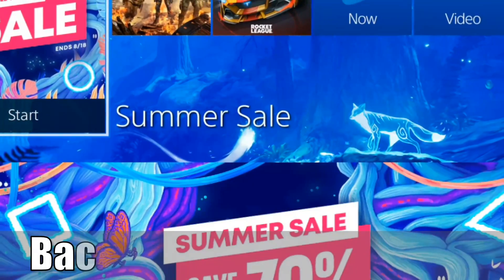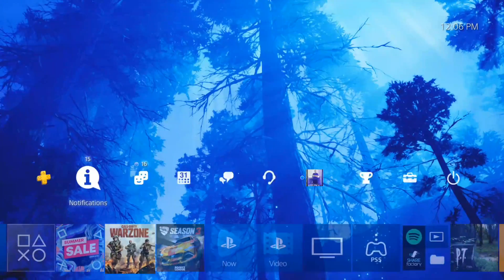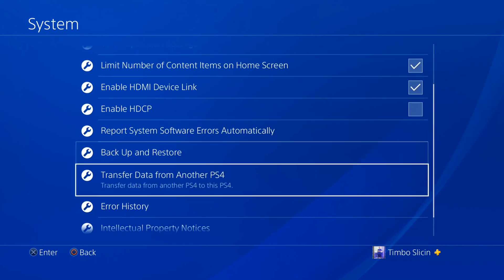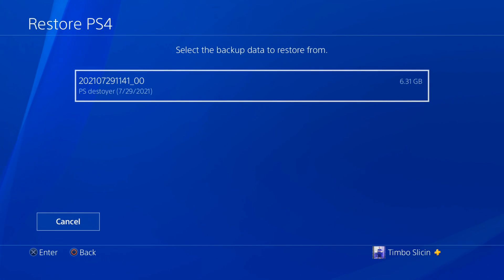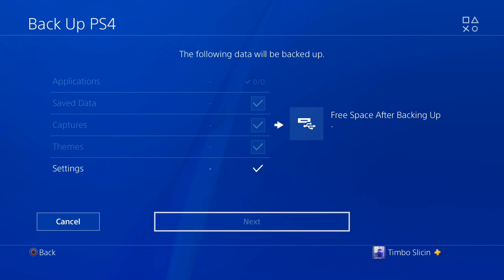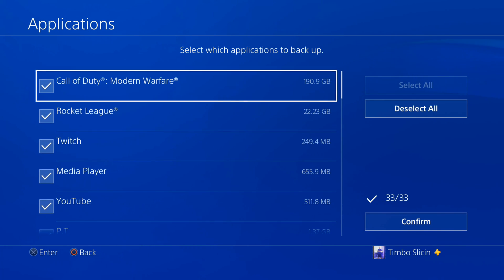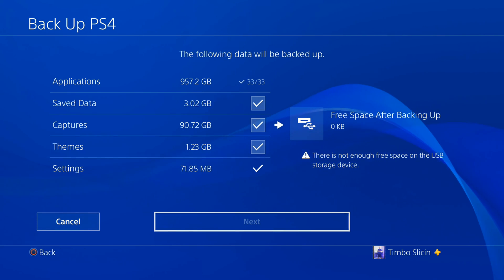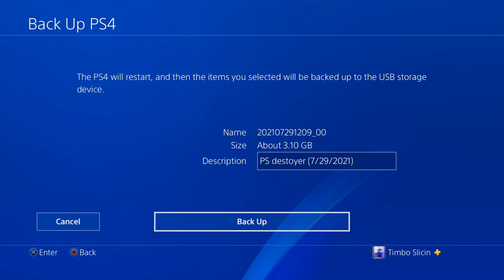How to Back Up and Restore Entire PS4 to USB Storage Device (Games, Settings, Clips)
Do you want to know how to Back up and restore Entire PS4 to storage device. This will include games and applications, system settings, video clips, game saved data. Go to settings, then go to system, then select back up and restore. Now go to back up ps4. Then select the options you want to backup. Your PS4 will restart and transfer the data to your USB. Now when you back up your information. You can restore your PS4 at any point in time back going to restore PS4! ...